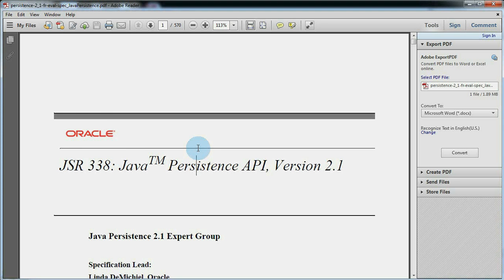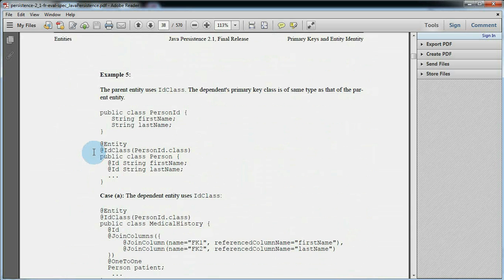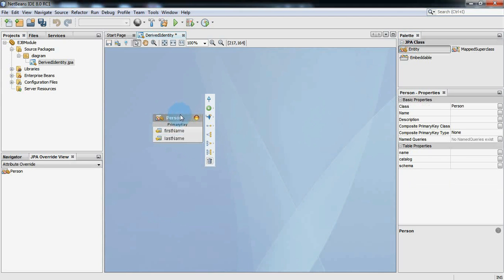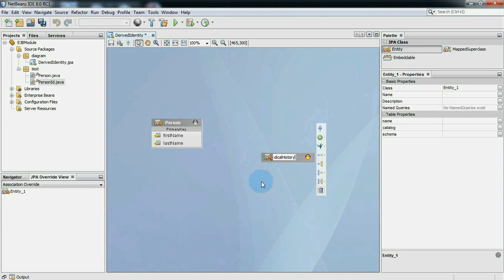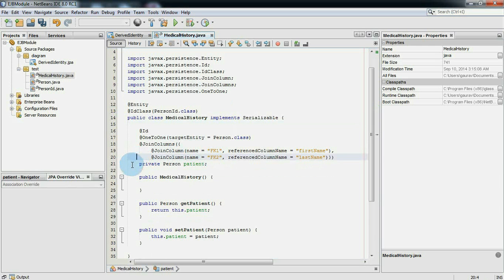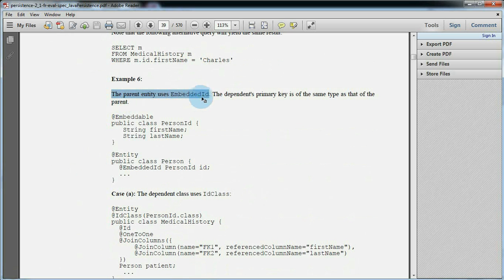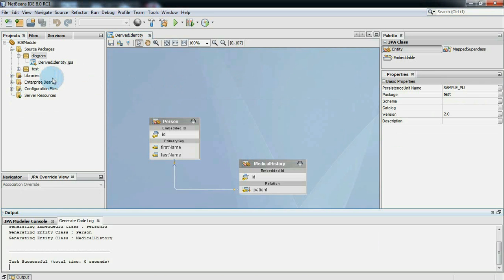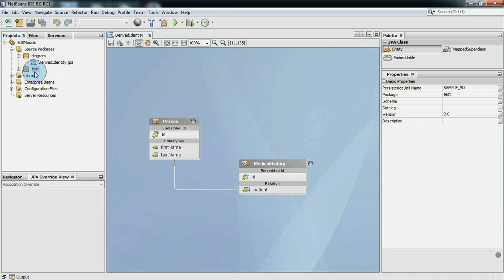Derived Identities (IdClass to EmbeddedId Converter vice-versa)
The identity of an entity may be derived from the identity of another entity (the “parent” entity) when the former entity (the “dependent” entity) is the owner of a many-to-one or one-to-one relationship to the parent entity and a foreign key maps the relationship from dependent to parent.